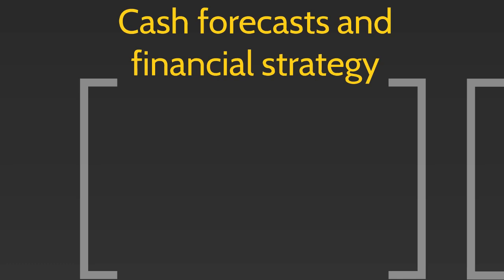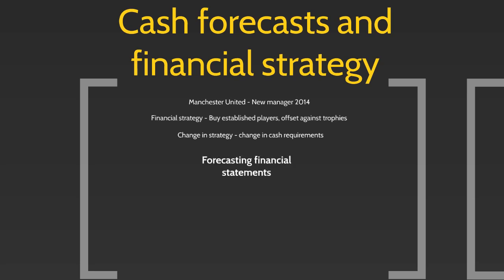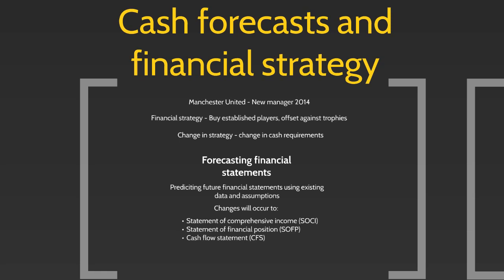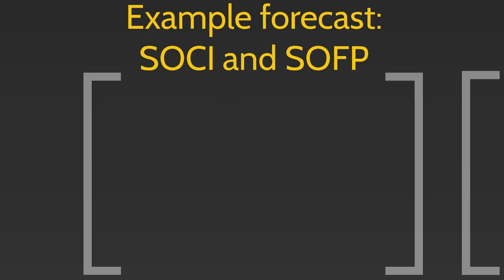CIMA F1, P2 & F3 Theory: Forecasting & Sensitivity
When deciding on a financial strategy, it's vital to produce forecasts and to identify areas where this strategy may be sensitive. You will be tested on this at every level of your CIMA studies.

In this video, Astranti F3 expert Anthony Williams discusses forecasting and sensitivity analysis. Anthony can show you:
+The importance of producing reliable forecasts about potential outcomes
+How to produce effective forecasting financial statements
+A real-life example of a business which was sensitive to a change in its financial strategy

This video is just one extract from our F3 tuition video series, available exclusively as part of Astranti's full F3 course. The full course includes a detailed study text, challenging practice questions, and full video tuition for every topic to give you the best possible chance of passing your exam, all backed up by our pass guarantee:

Want to try the course out for yourself? Get unlimited access to the first week of the course plus a full mock exam absolutely FREE just by registering an Astranti account today:

The Astranti YouTube channel is updated twice a week with new videos covering every CIMA exam, including theory guides, question walkthroughs and recordings of live CIMA webinars.